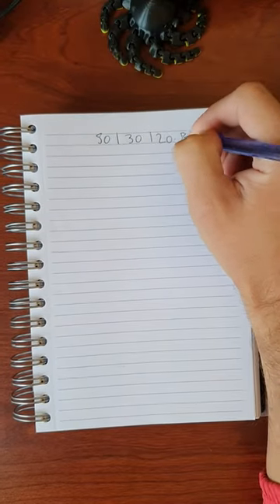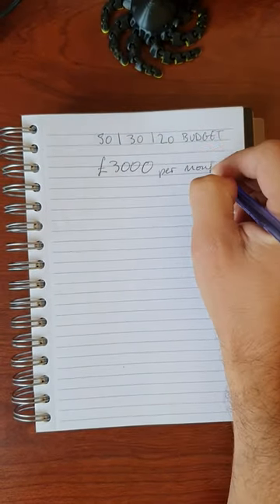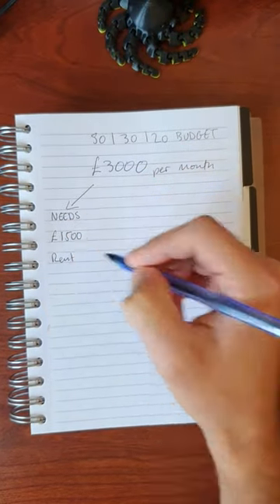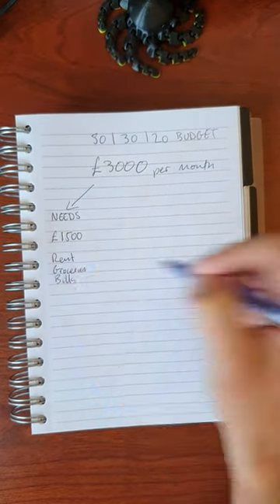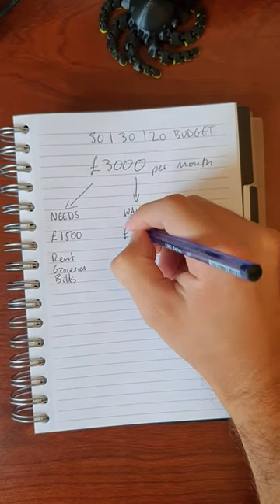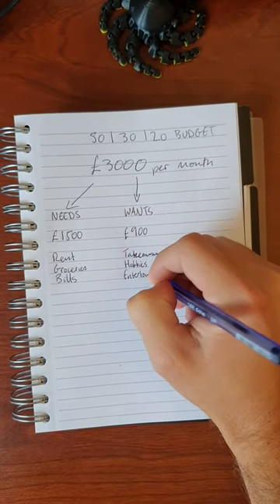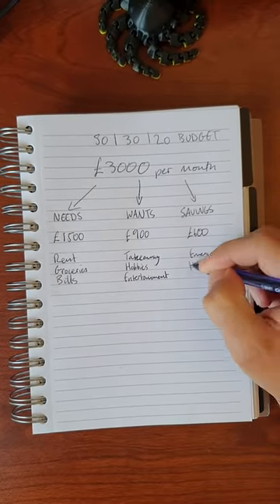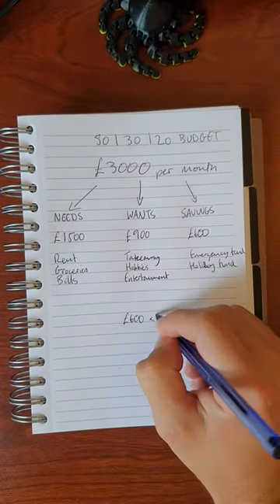Budgeting notebook maths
How to do a 50-30-20 budget when you make £3k a month